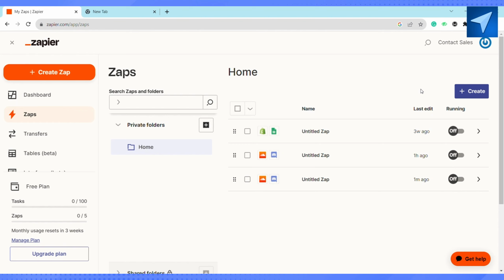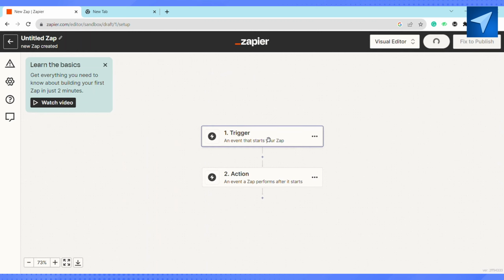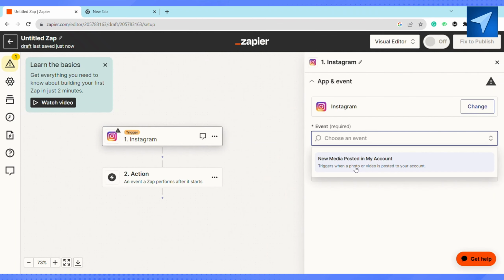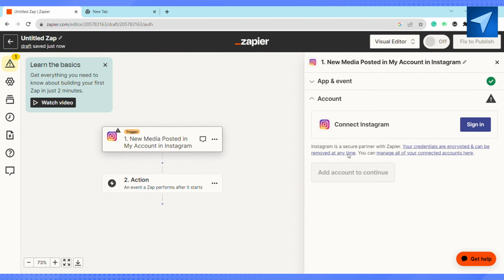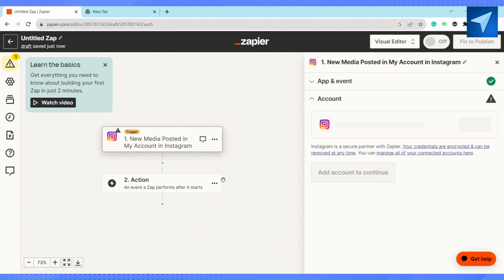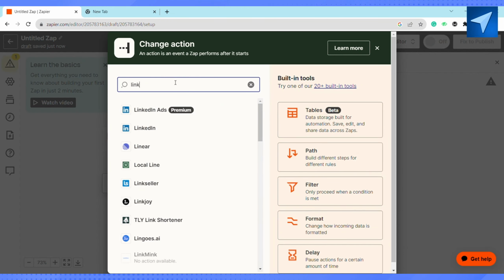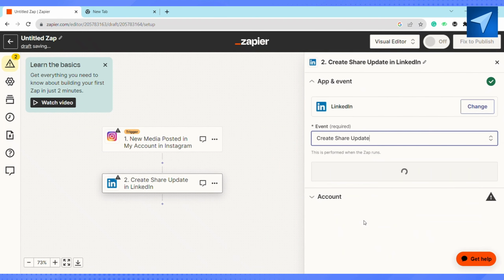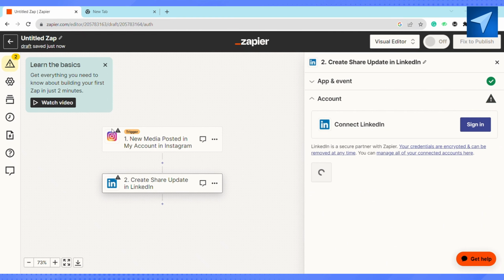How To Connect Instagram With LinkedIn (2025) Easy Tutorial